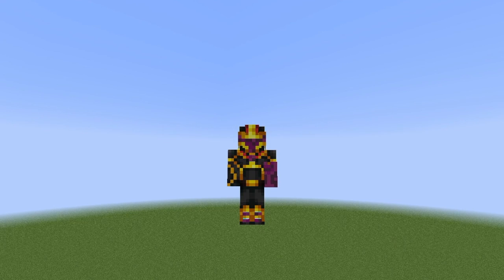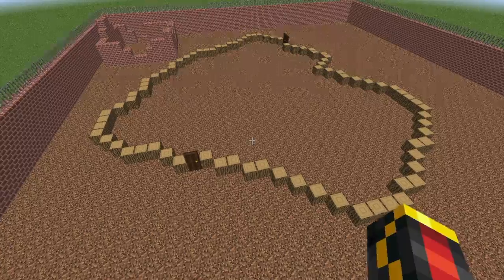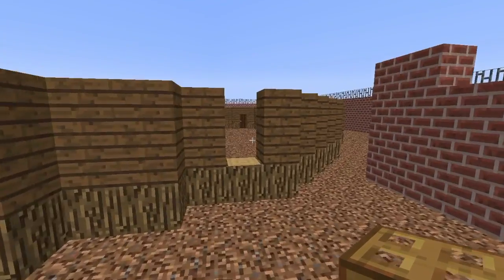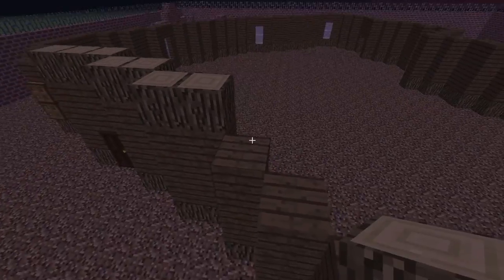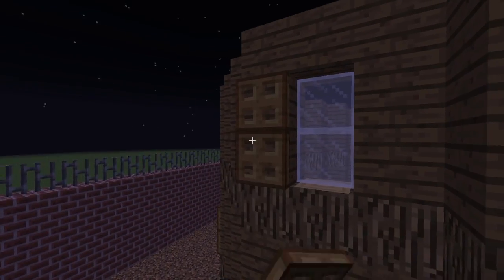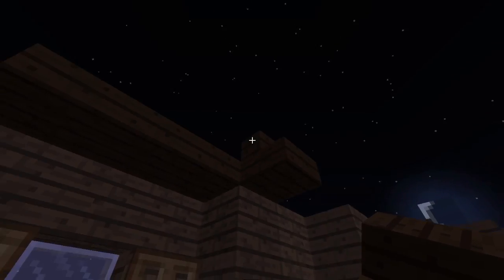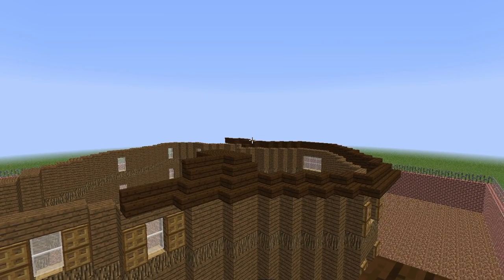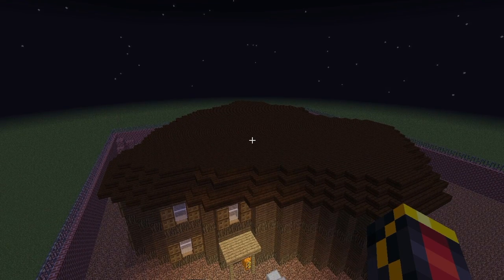Jackcraft: How to build an epic Haunted Mansion!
Today I'm showing you how to build a  Haunted Mansion for halloween!  (Notice the skin!)